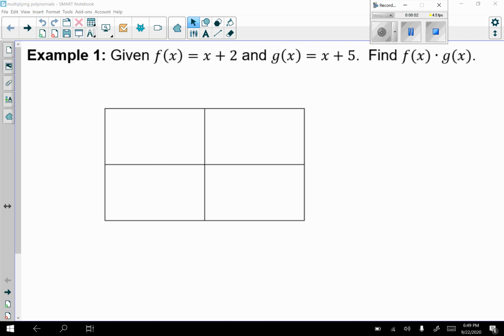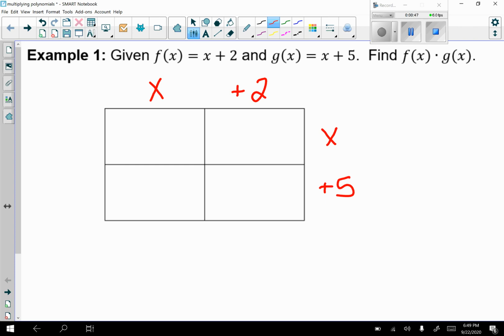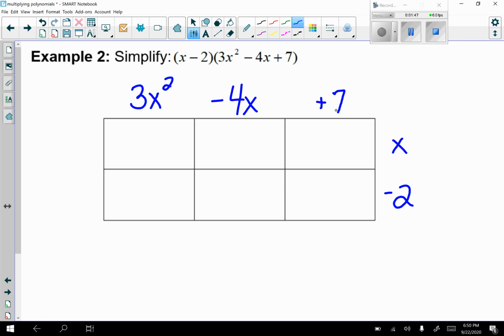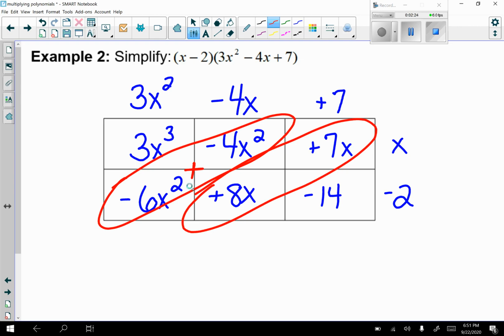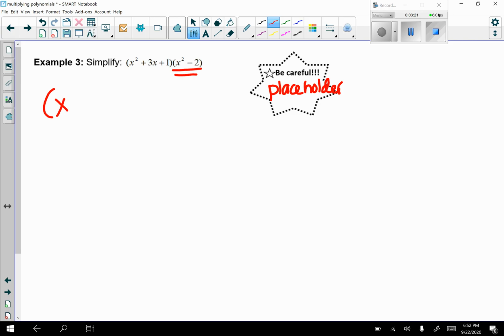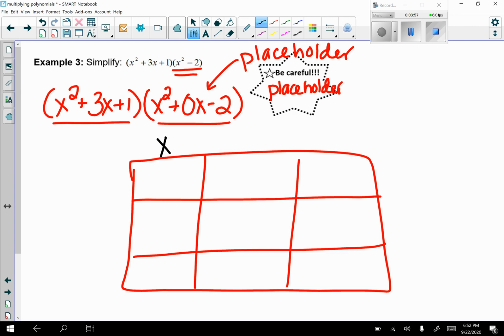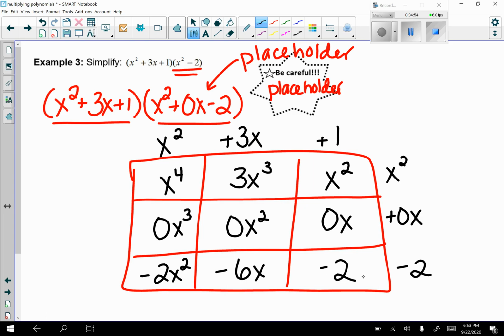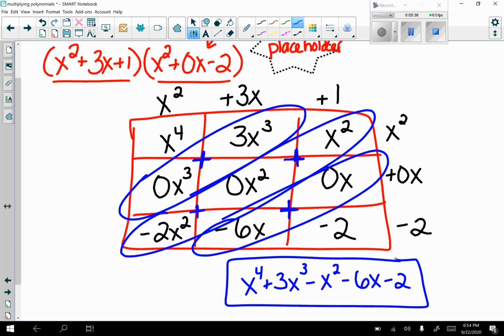Multiplying Polynomials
This video shows how to use the box (tabular) method to multiply polynomials.  It shows the set up on the top and right side.  It also shows how to use a placeholder when there is a missing term.